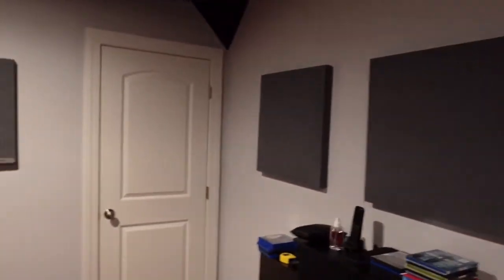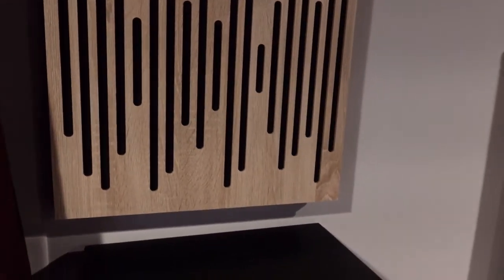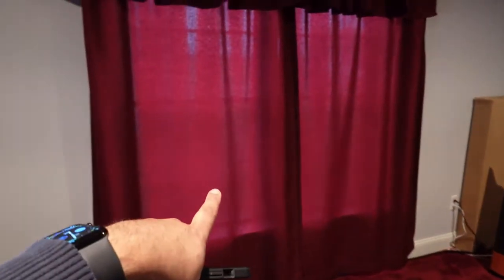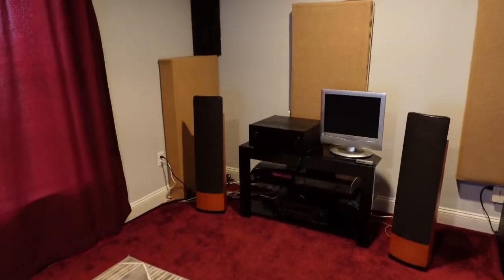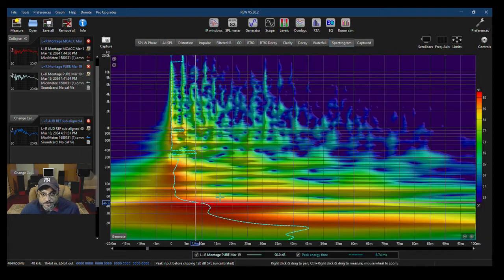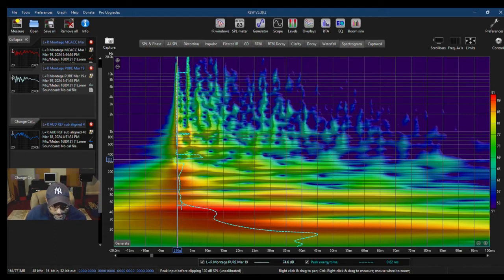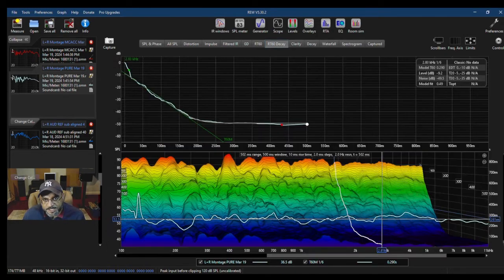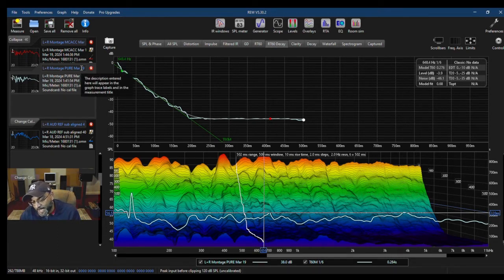How to Measure Room Acoustics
In this video MagnoliaMo uses REW to measure room acoustics in his theater and music room